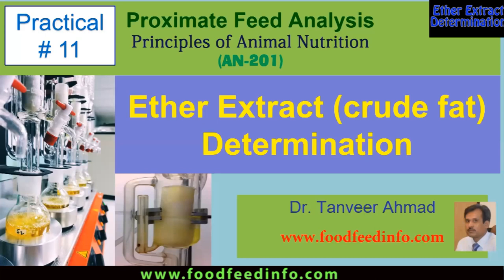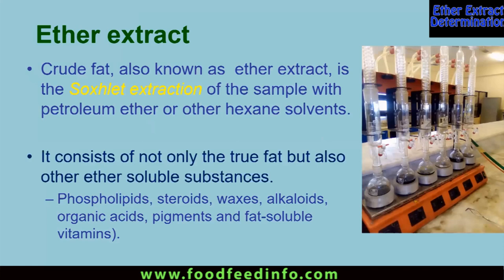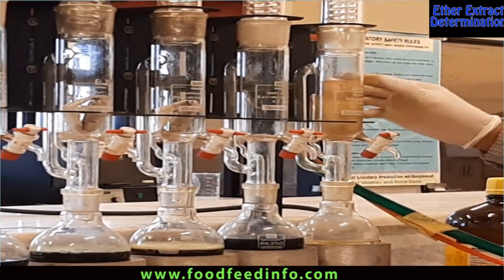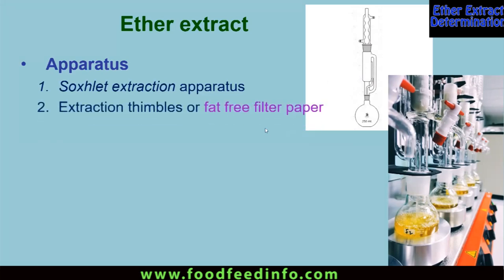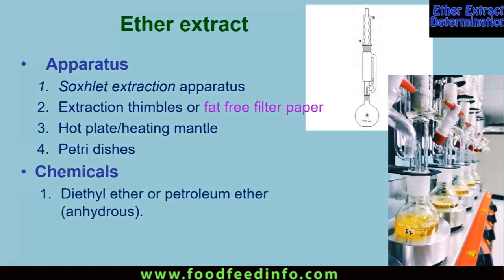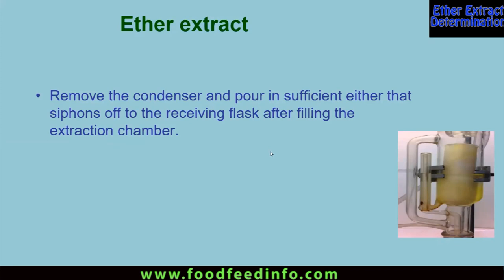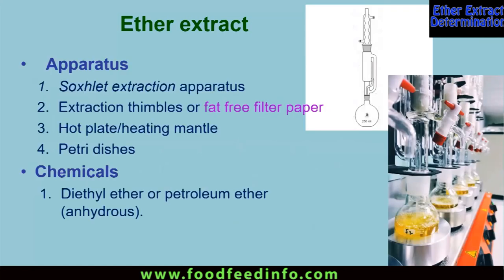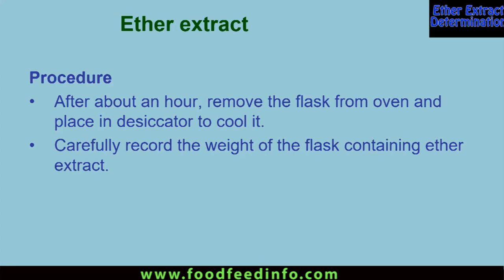Practical#11- Ether Extract (crude fat) Determination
Crude-Fat_Determination
Proximate Analysis of Feed
Crude fat, also known as  ether extract, is the Soxhlet extraction of the sample with petroleum ether or other hexane solvents.

It consists of not only the true fat but also other ether soluble substances.
Phospholipids, steroids, waxes, alkaloids, organic acids, pigments and fat-soluble vitamins).

Principle
Ether is continuously heated, volatilized, condensed and dropped on the sample containing fat.
It extracts the ether soluble material.
The process is continued till the complete removal of the ether soluble material from the sample.
The ether is recovered and remaining crude fat is dried and weighed.